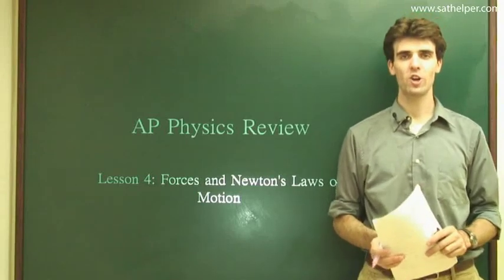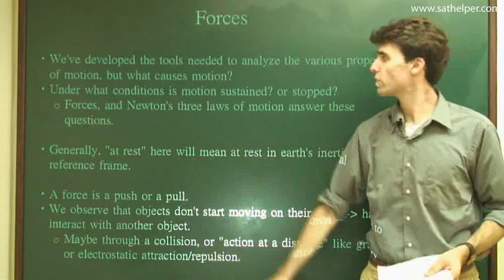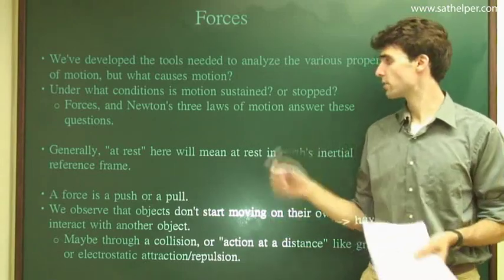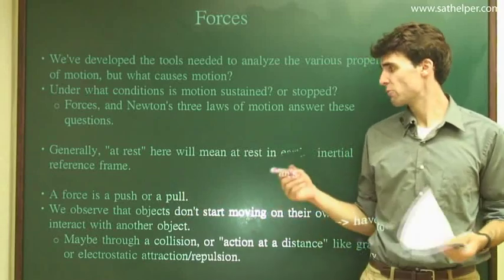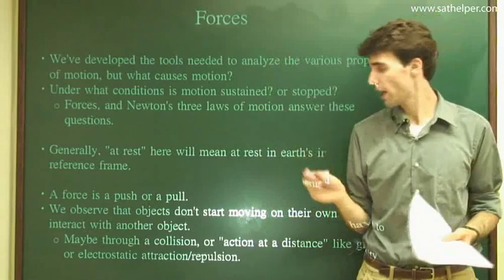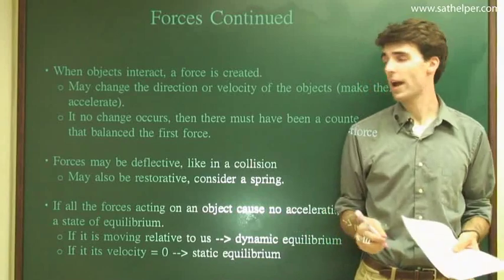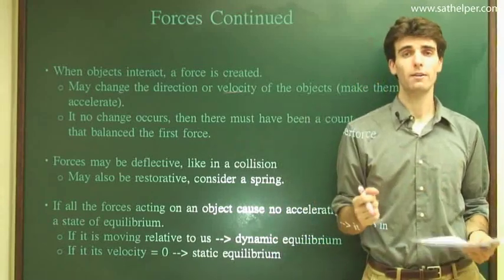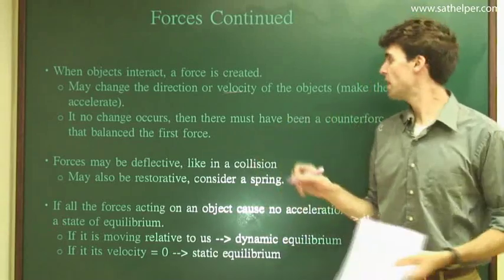[AP - Physics ] Lecture 4: Forces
a. Newton's three laws and how forces cause motion.
b. Forces are pushes and pulls that can be represented by vectors.